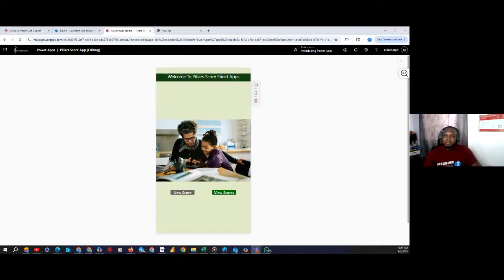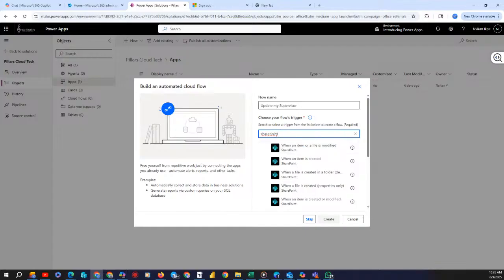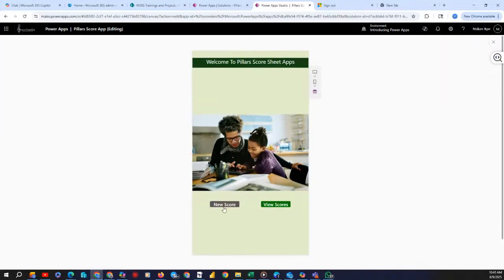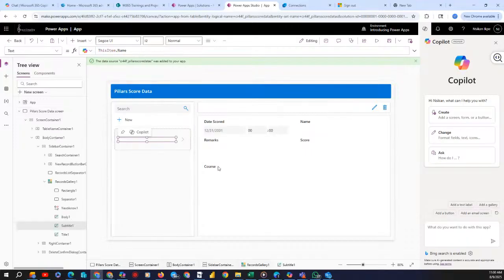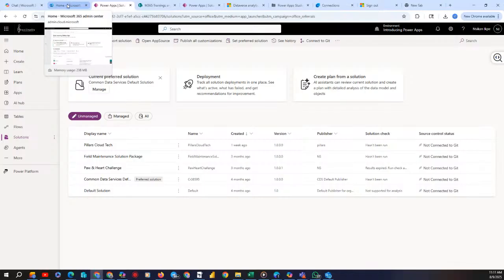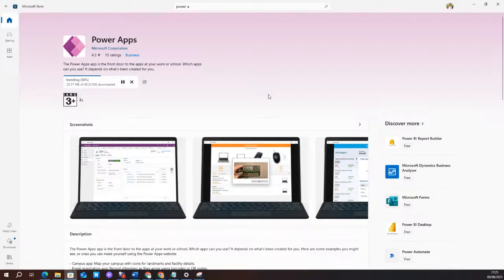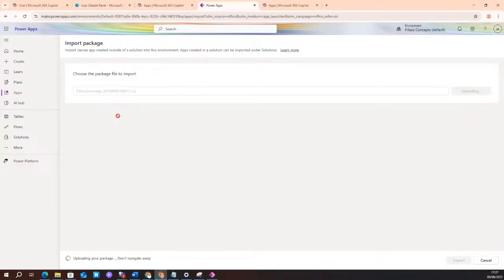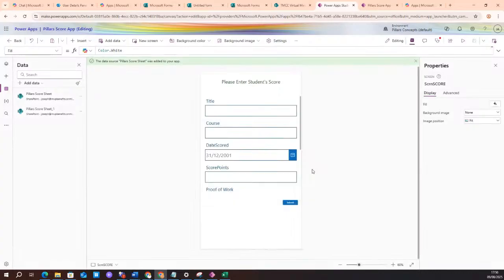Level up your game: “taking our score sheet app” to the next level!